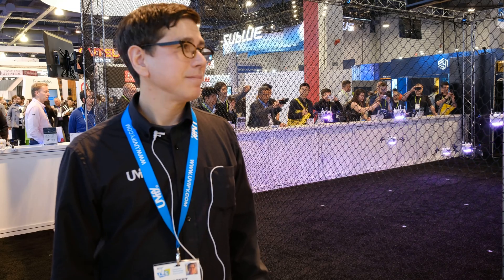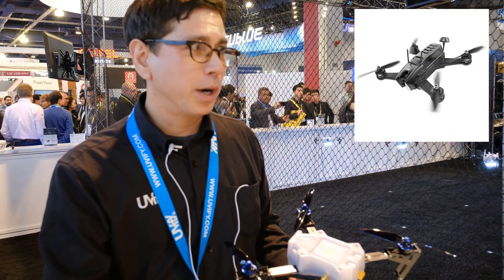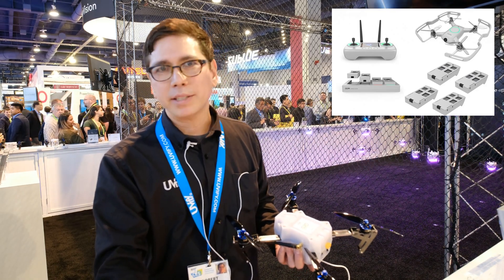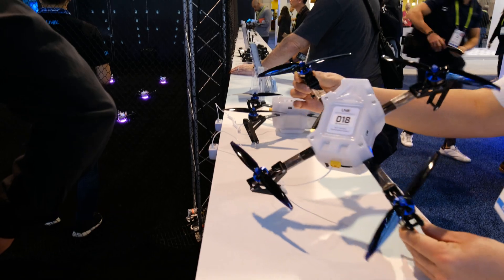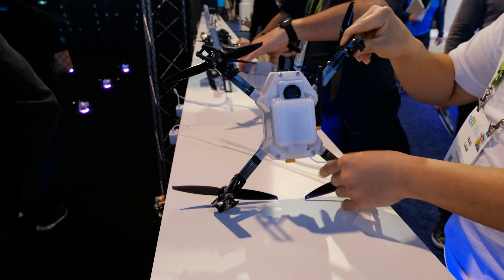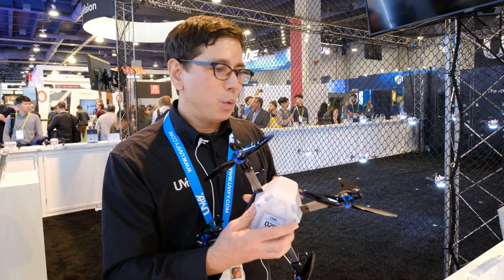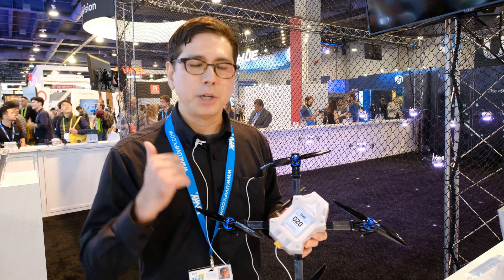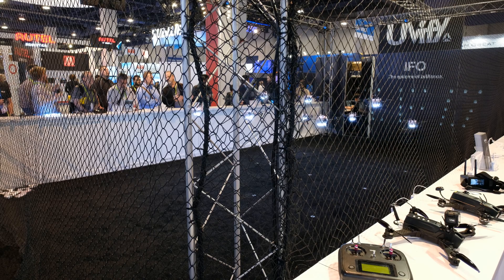CES 2019 - Uvify IFO - Choreography Drones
IFO is the latest addition to the the UVify family of award-winning drones and is now available to the public with a drone as a service (DaaS) agreement. IFO is UVify’s high-performance choreography swarm designed to bring light-shows to the world.